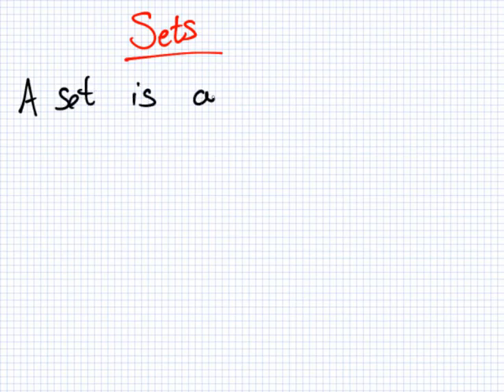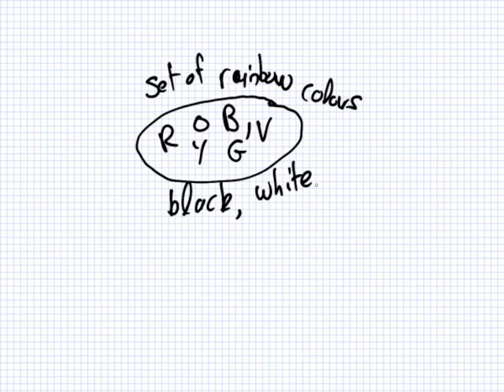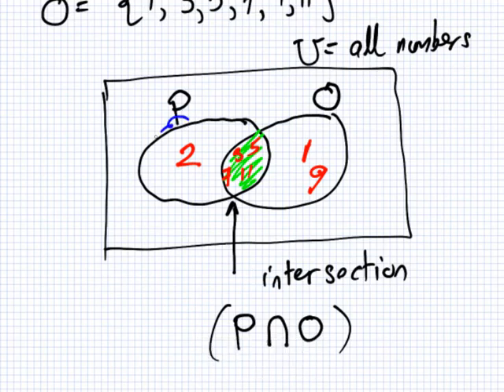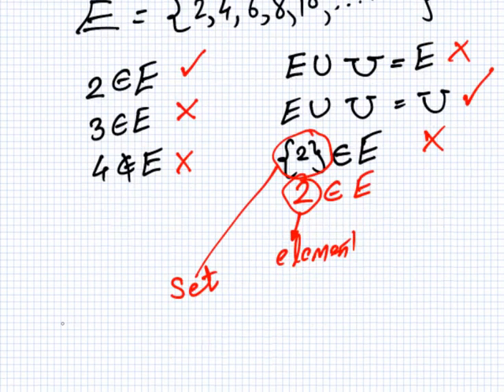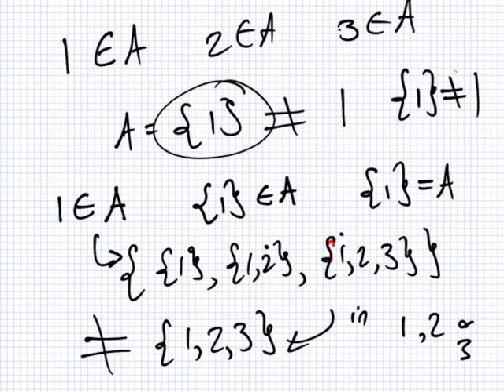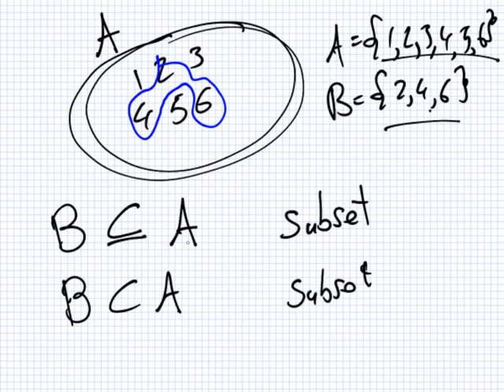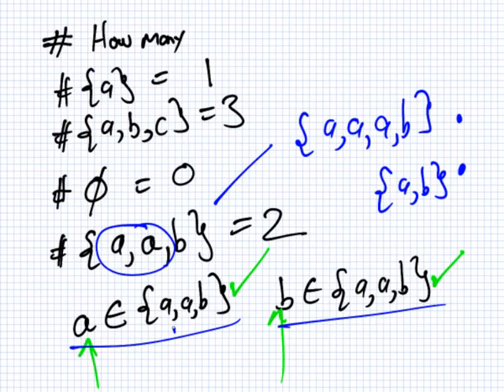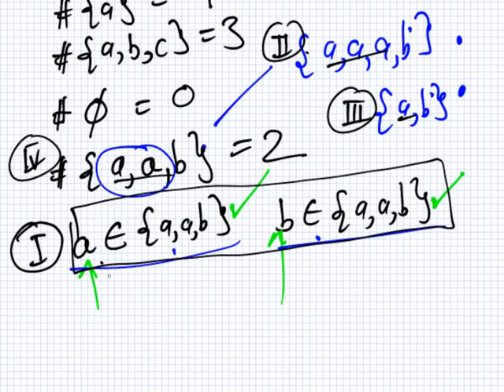Half Maths | Lecture | Probability | Sets | NCUK